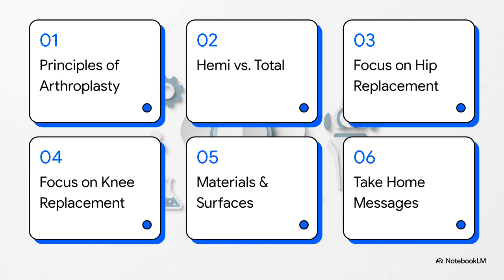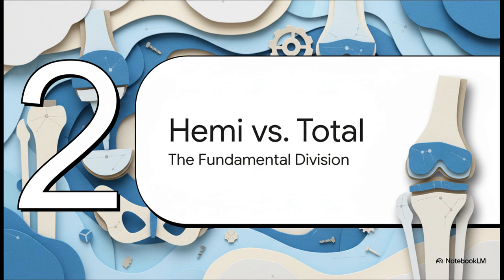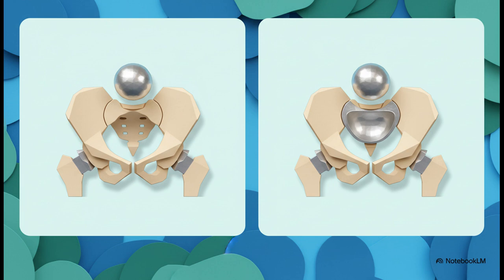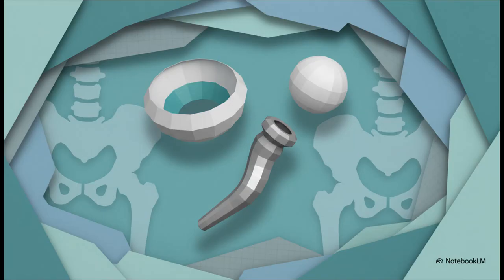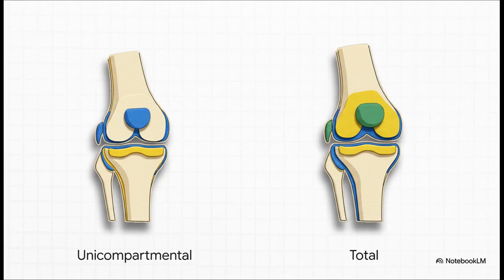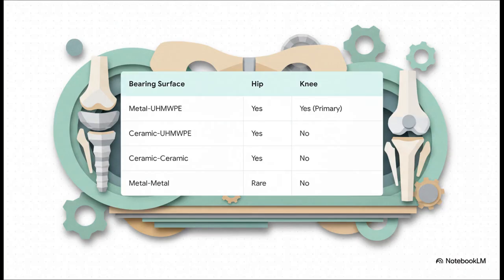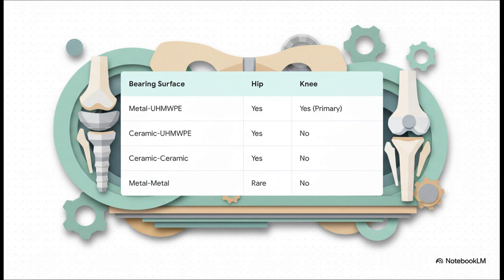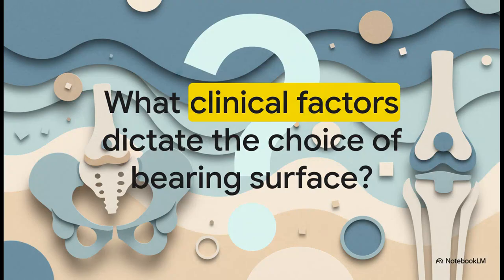6. Joint replacement surgery - endoprosthetics in general, types of joint replacements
6. Joint replacement surgery - endoprosthetics in general, types of joint replacements
Joint replacement (endoprosthetics) is used for advanced OA.
General Types of Arthroplasty:
• Hemiarthroplasty: Replacement of only one surface.
• Total Joint Arthroplasty (Total Replacement): Replacement of both joint surfaces.
Hip Arthroplasty (THA) Types:
• Cemented (using polymethylmetacrylate bone cement fixation).
• Uncemented (relying on bone integration).
• Hybrid (uncemented cup, cemented stem).
• Components are the acetabular cup, femoral stem, and head.
Knee Arthroplasty (TKA) Types:
• Total or unicompartmental. Components are femoral, tibial, and potentially patellar.
Materials and Bearing Surfaces: Uncemented implants often use titanium with osteoinductive surfaces (e.g., hydroxyapatite). Bearing surfaces for the hip include metal-UHMWPE (ultra-high-molecular-weight-polyethylene), ceramic-UHMWPE, and ceramic-ceramic (metal-metal is rare). The knee primarily uses metal–UHMWPE.